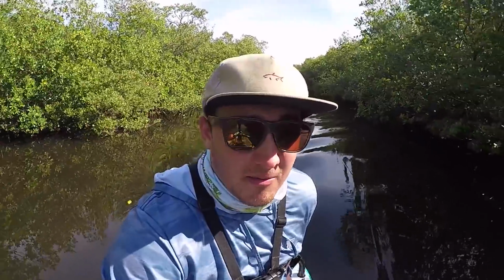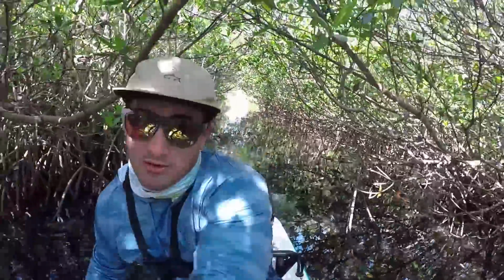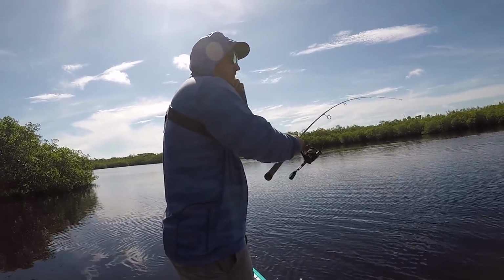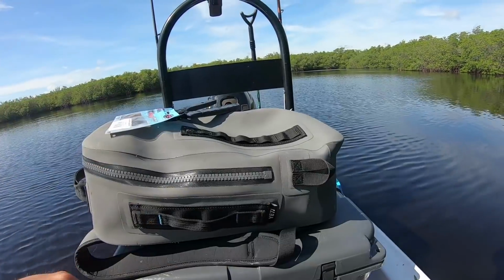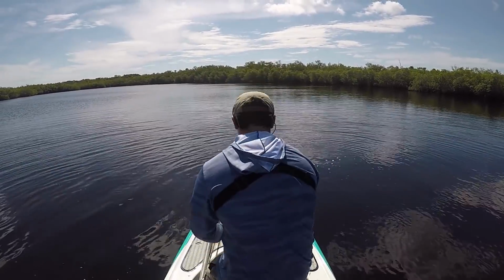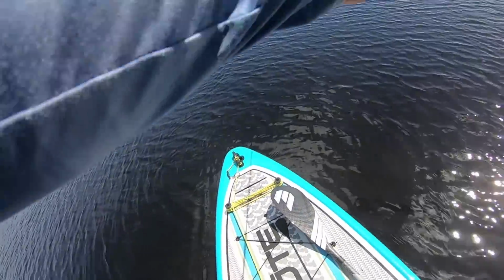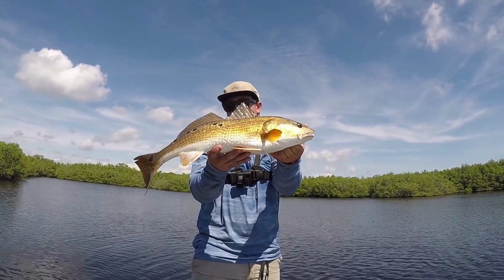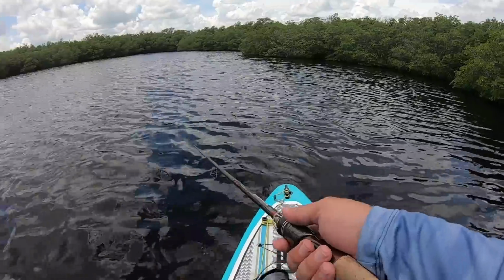The Truth About My Micro Skiff + Fishing a Hidden Lagoon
Awesome day catching some fish out in the Skiff.